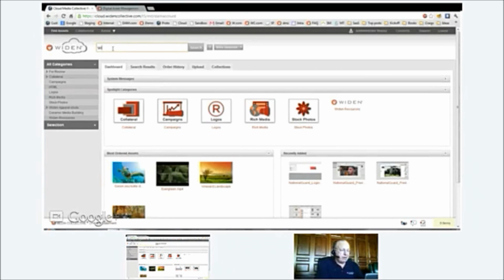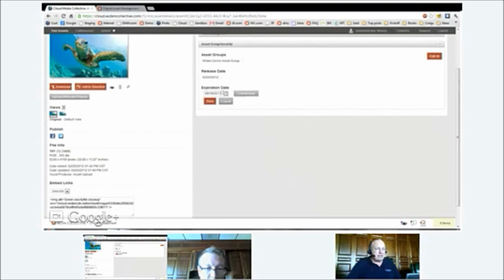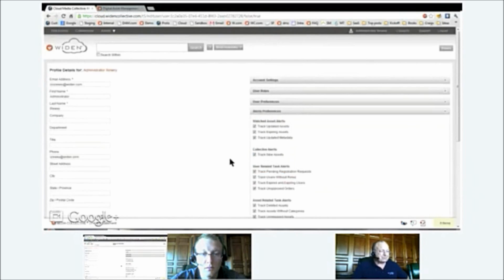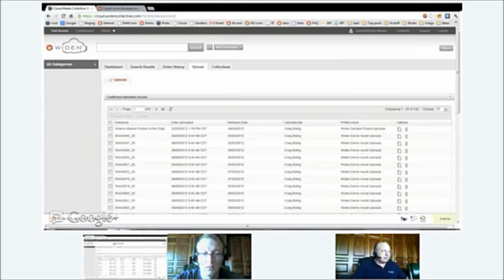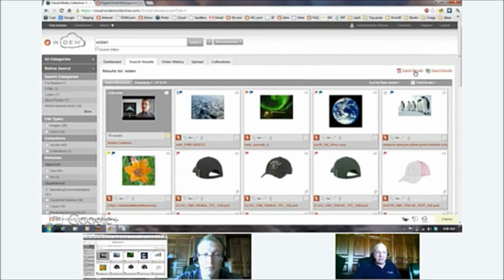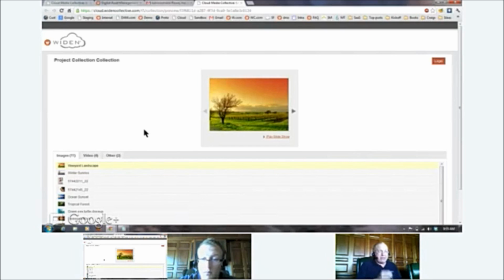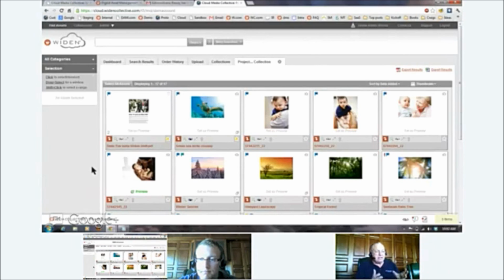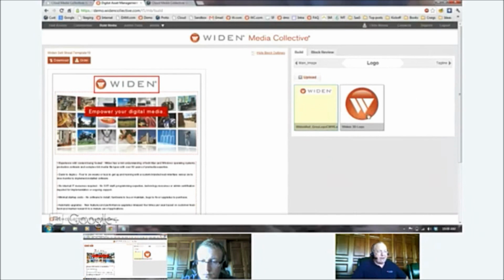Hangout with Mark Davey (DAM Foundation) to demo new DAM software features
We joined Mark Davey of the DAM Foundation in a live Google+ Hangout to show him what's new in the Widen Media Collective. Our digital asset management software had changed quite a bit since Mark's last deep dive, so it was about time we brought him up to speed.